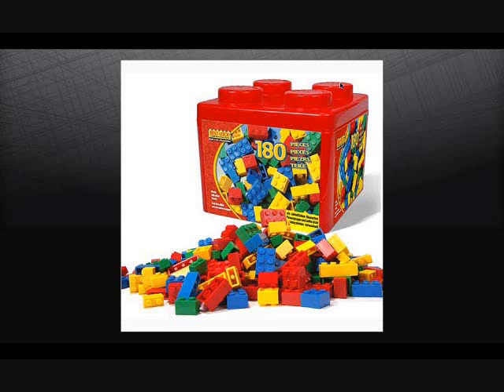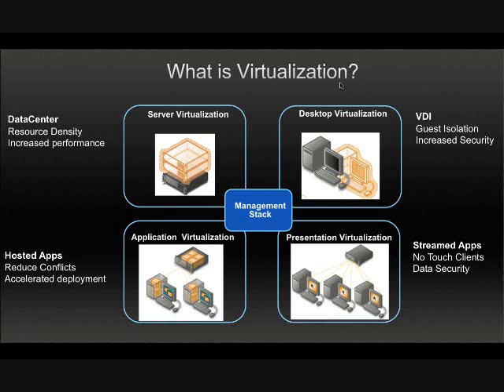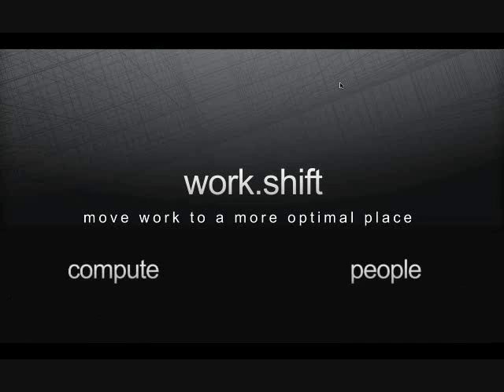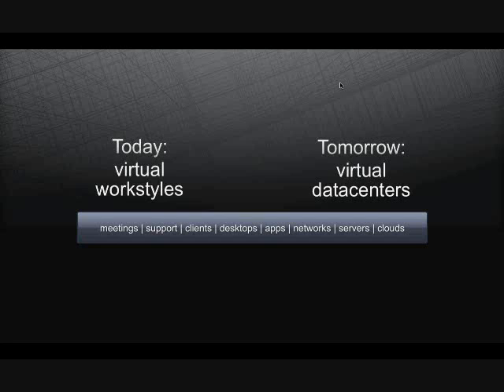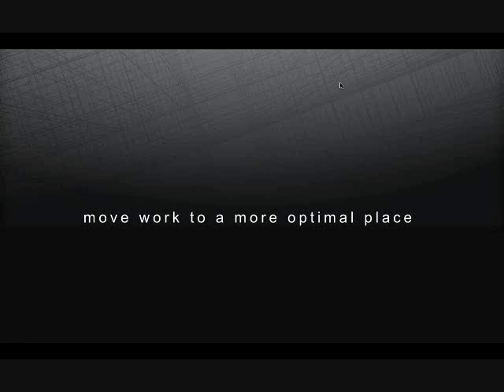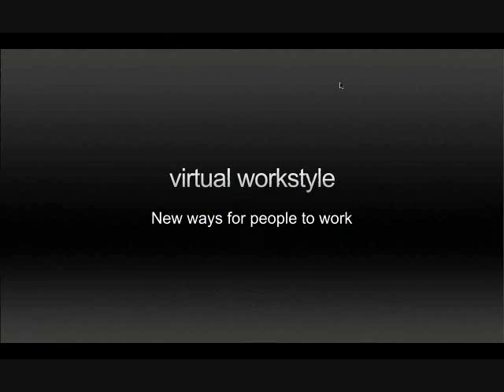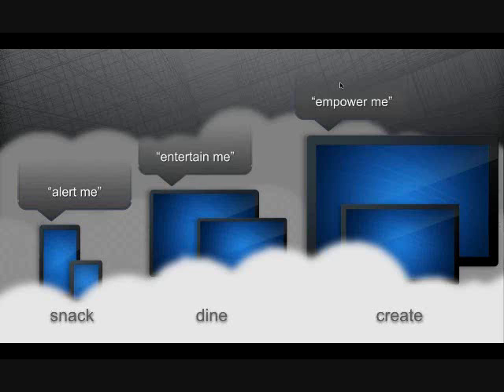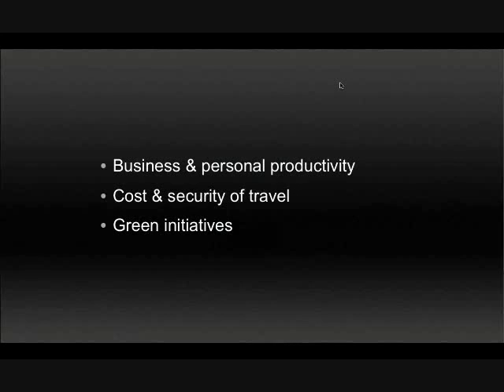Introduction to Desktop Virtualization Part 1 of 3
For the first time ever, virtual desktops are a mainstream reality for hundreds of millions of corporate employees.  Today's desktop and application virtualization solutions deliver a complete Windows desktop experience as an on-demand service to any user, anytime.

Join CentriNet and Citrix expert, Drew Rasmussen, as we discuss the basics of desktop virtualization and how it can:

    * Leverage the extra capacity available on current generation computers
    * Allow resources to be utilized more effectively
    * Reduce IT administration headaches

Don't miss this third installment of our Building Blocks of Virtualization webinar series!

Speaker:

Andy Abernethy, Citrix